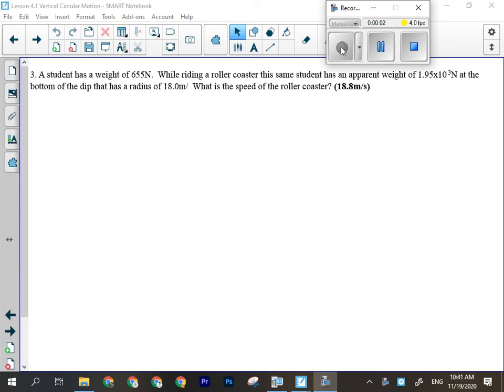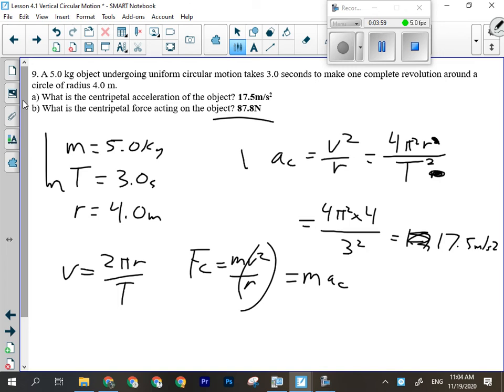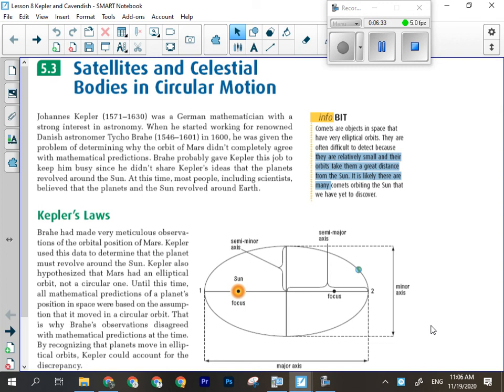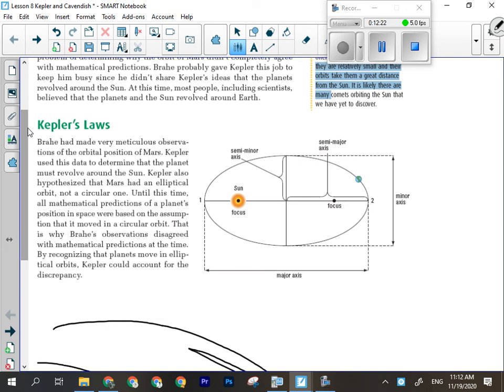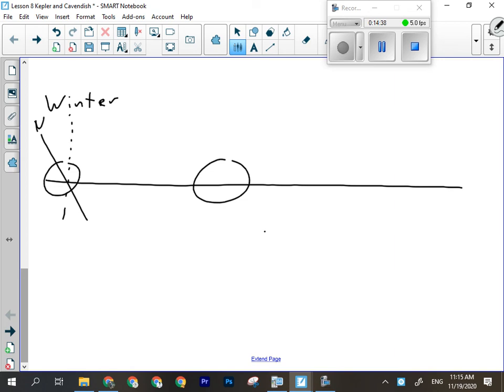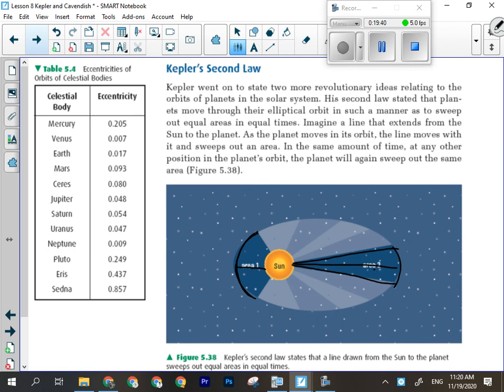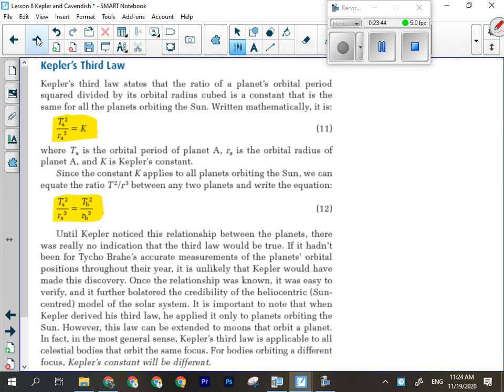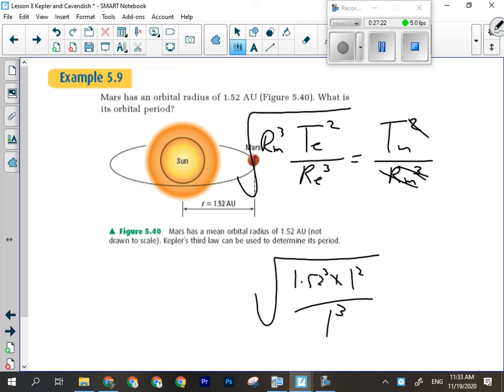Physics 20 | Vertical Circular Motion and Kepler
Example problems for Vertical Circular Motion and the contributions of Johannes Kepler.